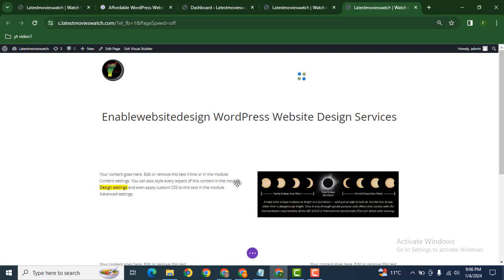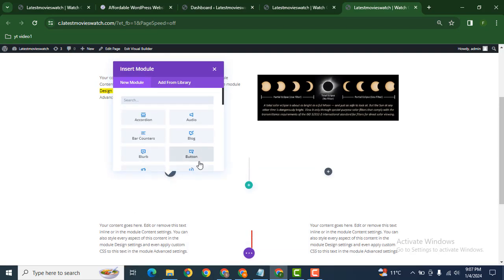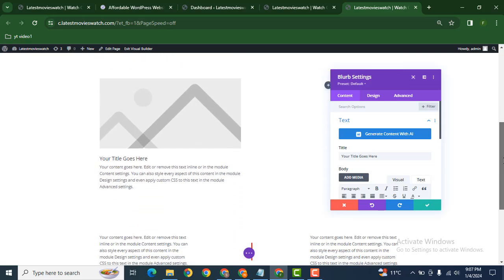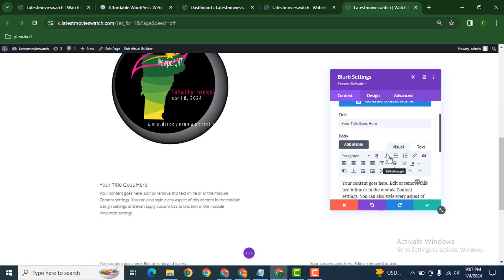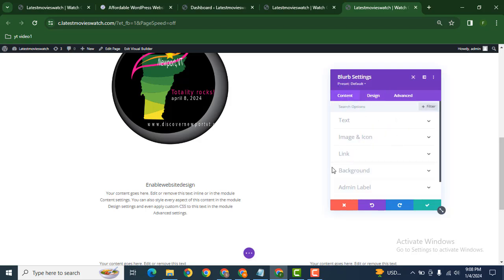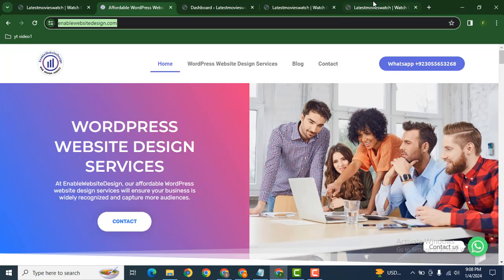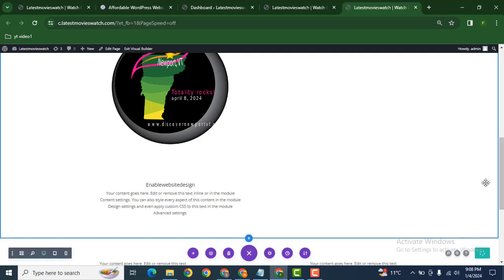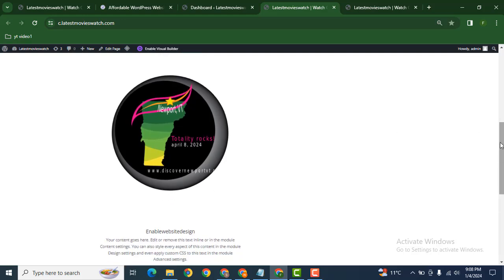How to add a link to module in divi wordpress website?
How to Add a Link to a Module in Divi WordPress Website

To add a link to a Divi module, open the module settings and navigate to the "Link" option. Enter your desired URL and choose link settings like "Open in New Tab" if needed. Save the changes, and your module will now be clickable. For buttons, use the "Button Link" field, while for images/text, apply the link under "Content" settings.

Best Keywords:

Divi WordPress

Add link in Divi

Divi module link

Divi builder guide

Clickable Divi elements

Divi customization tips